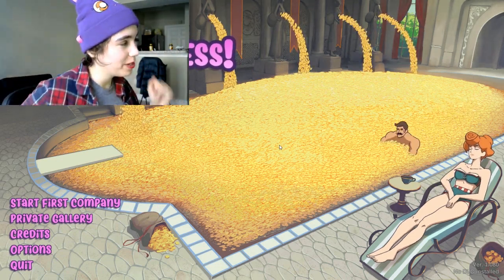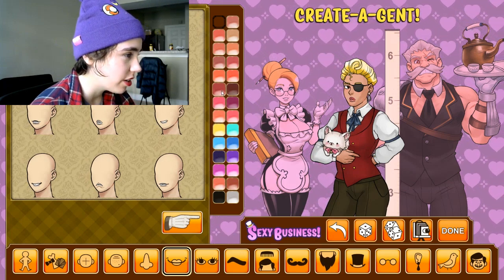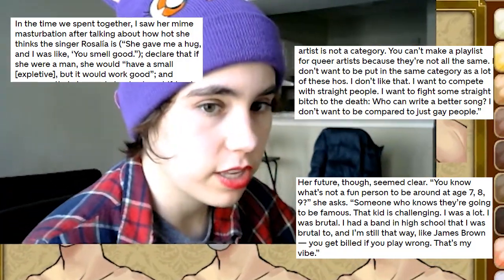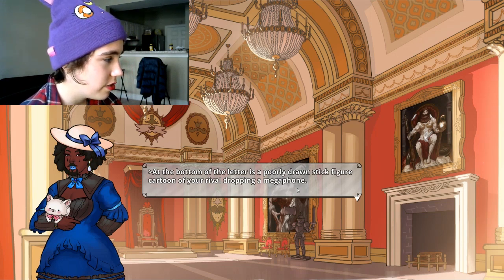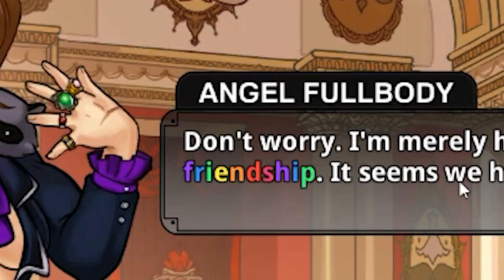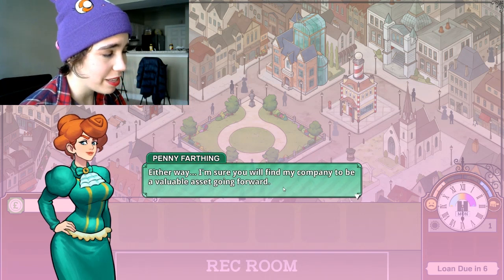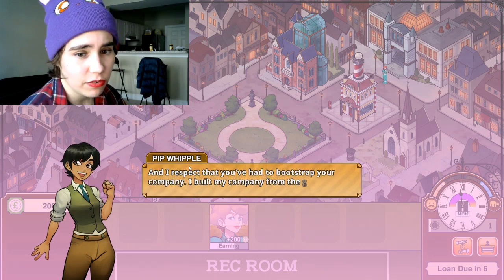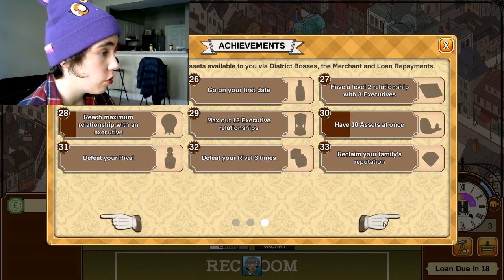WE'RE SEXY BUT ALSO AWFUL | Max Gentleman Sexy Business (Full Game) Episode One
SPECIAL THANKS TO THE FOLLOWING PATRONS:
AceWolf741 - Content Editor
@DeepDiveDylan - Co-Contributor
Brian White - Co-Contributor